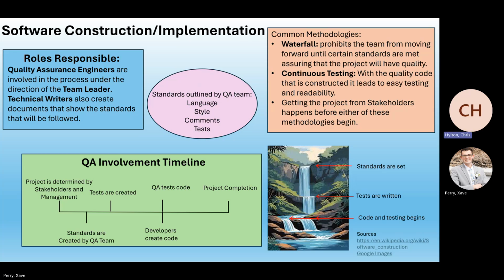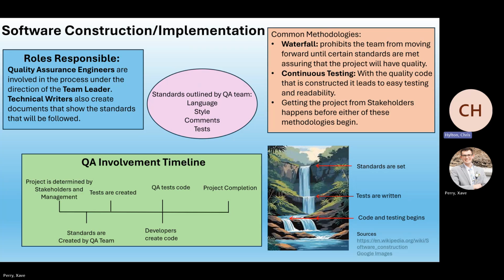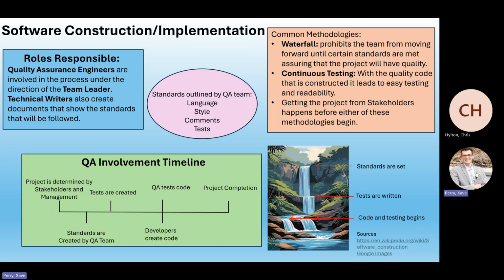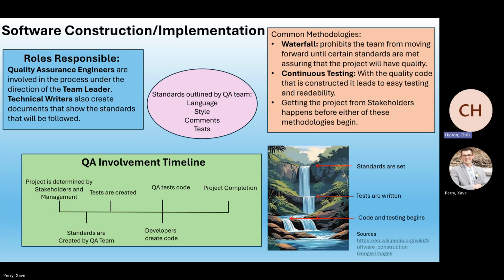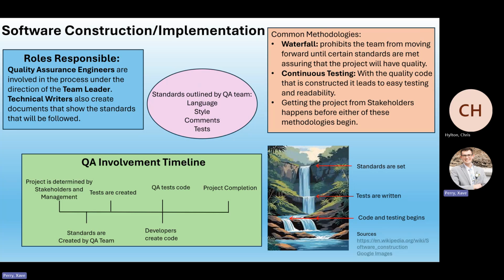QA Construction Implementation Video